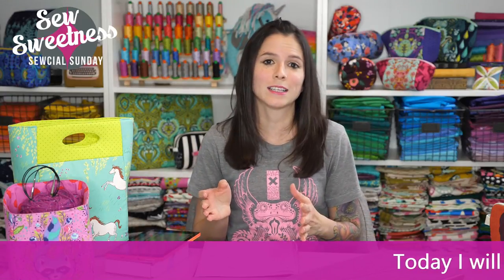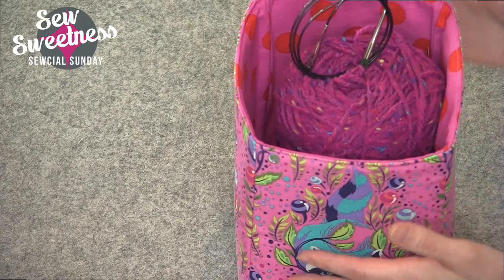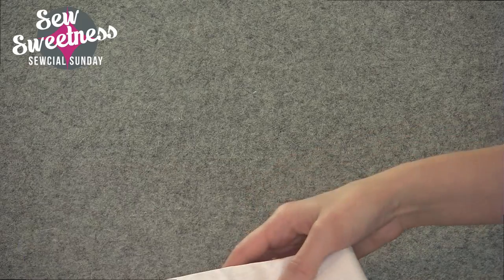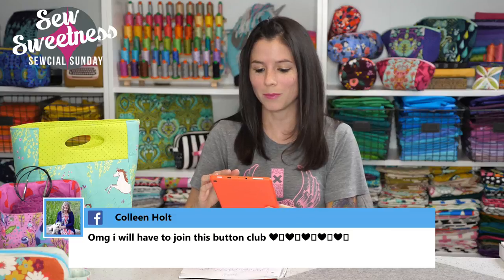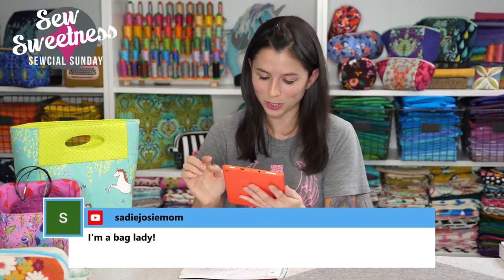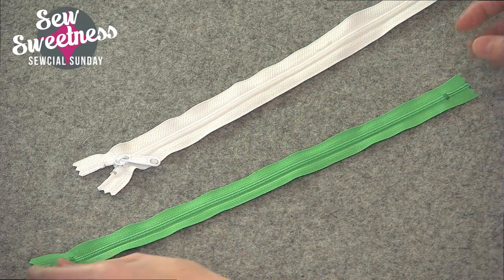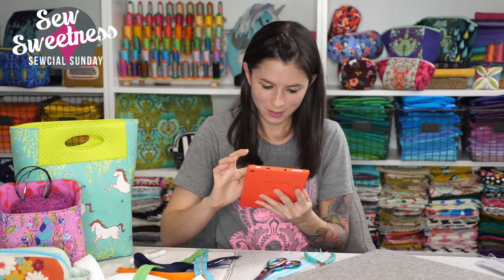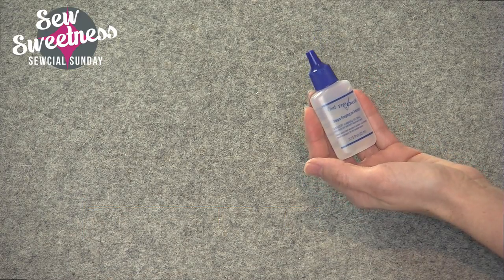Sewcial Sunday 1.21.18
Here is a list of all of the products that I talked about this week